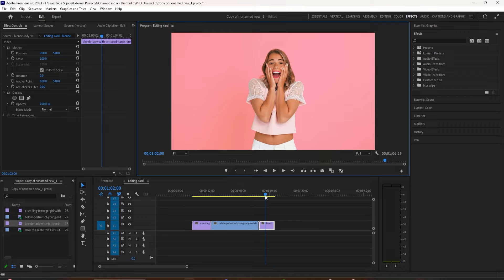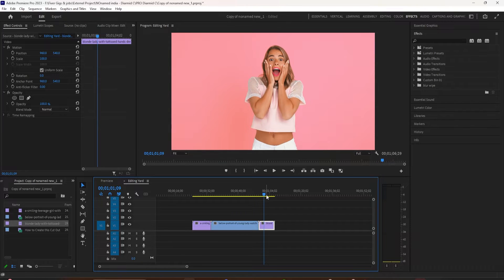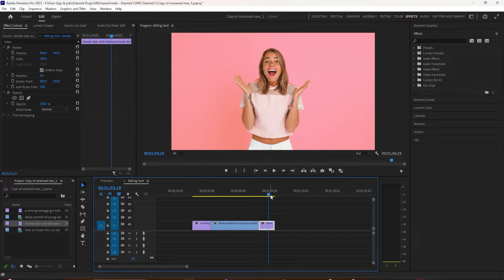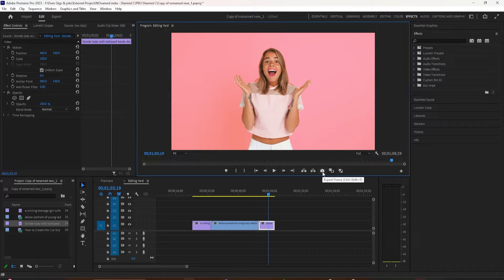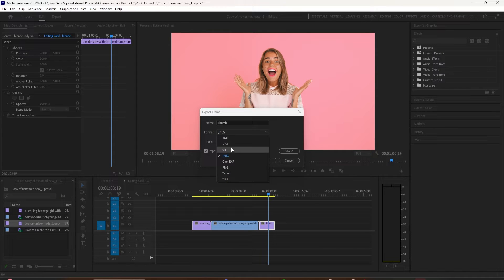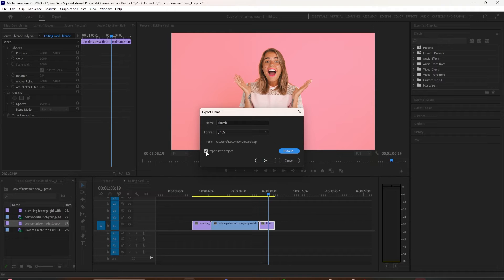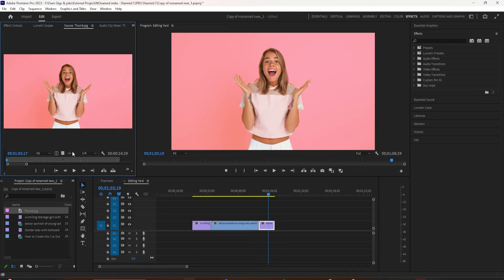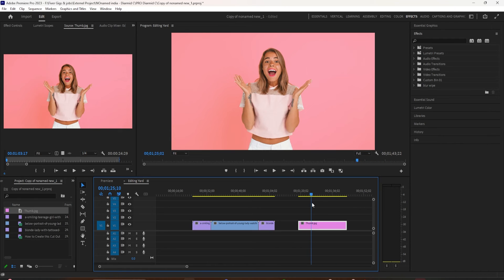How to take screenshot on Premiere Pro Export Frame